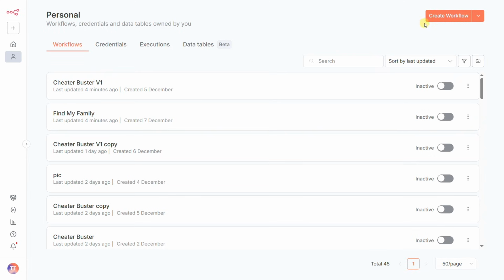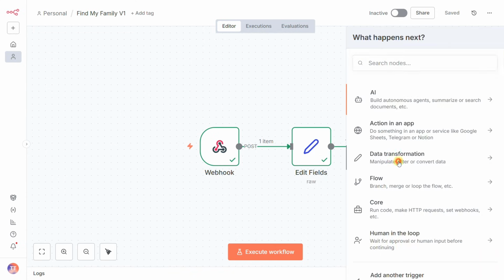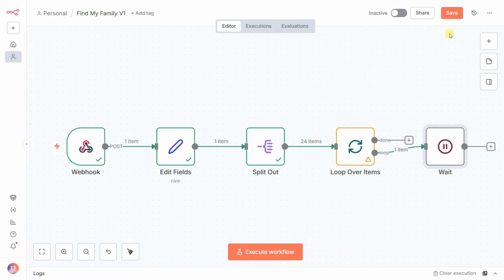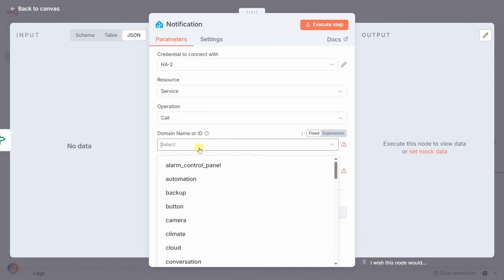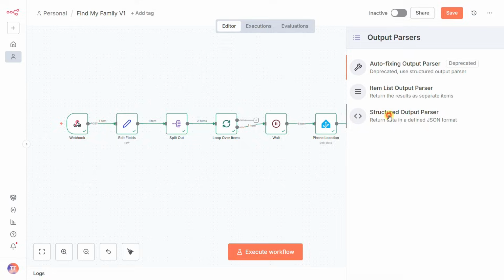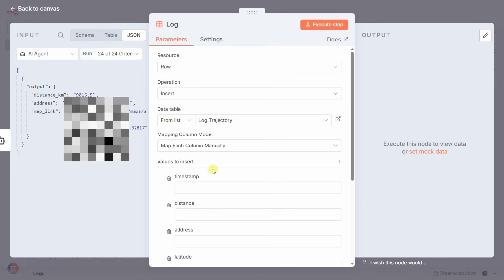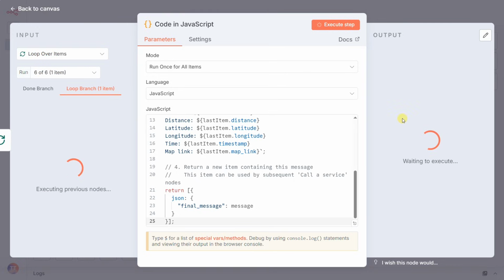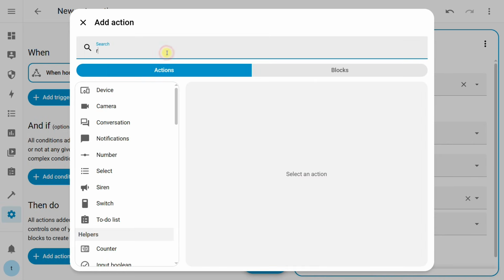n8n Home Assistant: The AI "Find My Family" Guardian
💡 About This Video:
In this tutorial, we create an AI "Find My Family" Guardian using n8n to solve the anxiety of a loved one with dementia wandering off. This system goes beyond simple alerts; it's a 24-hour watchman that activates the moment they leave, continuously tracking their GPS location. This step-by-step guide will show you how to build the complete n8n workflow, including the AI logic to calculate distance and address, and a failsafe that sends a "last known location" report with a map link if they don't return.

👇 Chapters:
00:00 - Intro: The AI "Find My Family" Guardian
00:29 - Trigger
01:05 - Defining the Watch Plan
01:32 - Creating the Watch Loop
02:22 - Hourly Interval
02:47 - The Abort Check
03:10 - Braking System
03:23 - Reporting
03:42 - Continuing the Watch
03:52 - AI Geographic Analysis
04:55 - Logging the Trajectory
06:27 - Generating the Final Report
07:16 - Sending the Emergency Report
07:45 - Triggering the Webhook
08:24 - Final System Summary & Outro